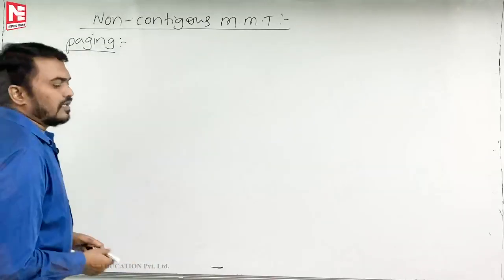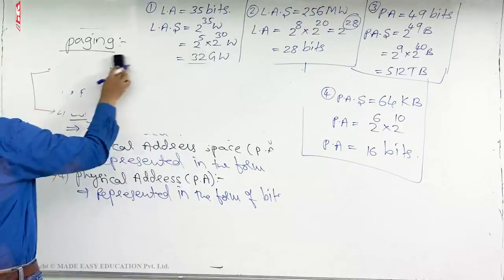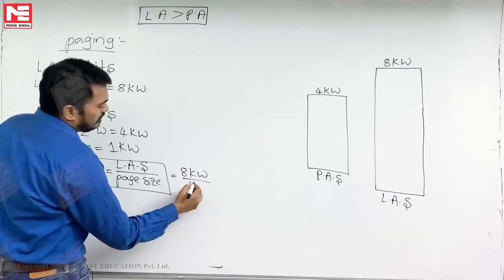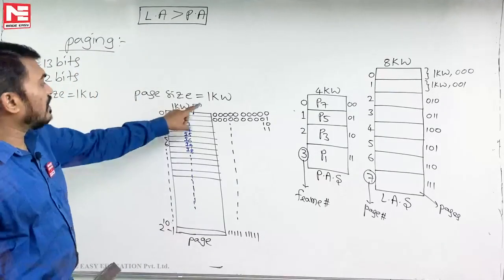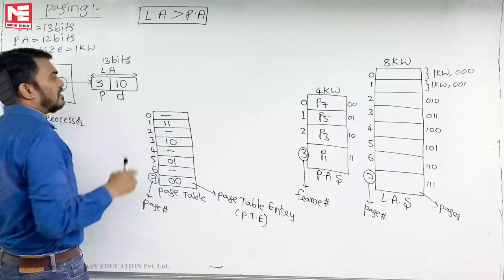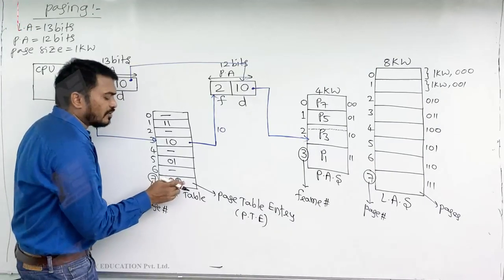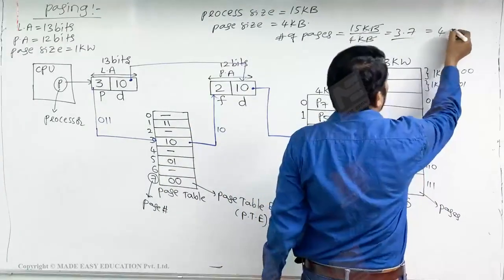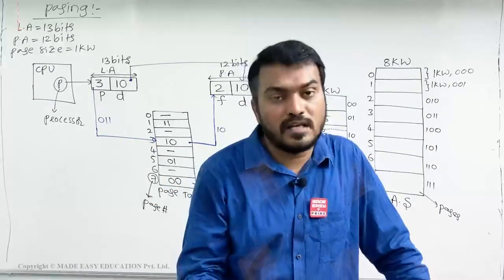Operating System (Memory Management)